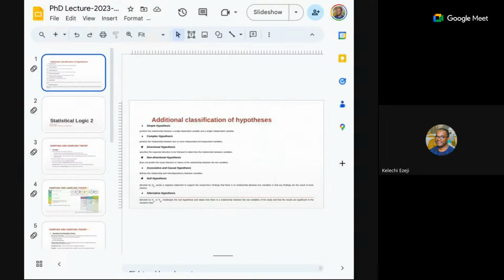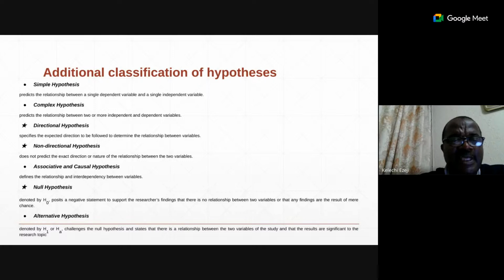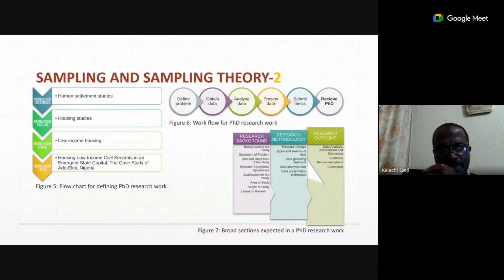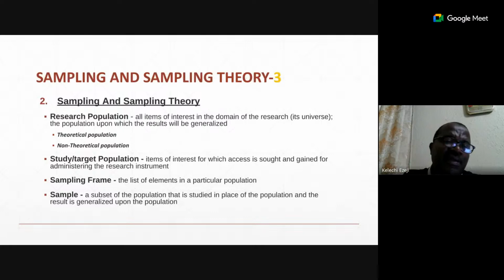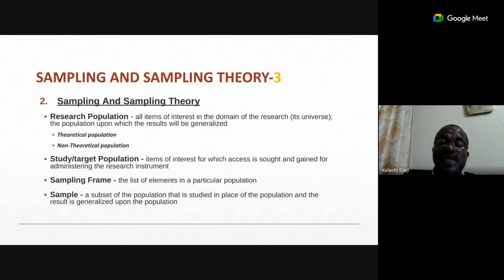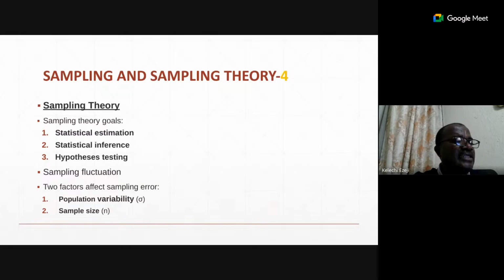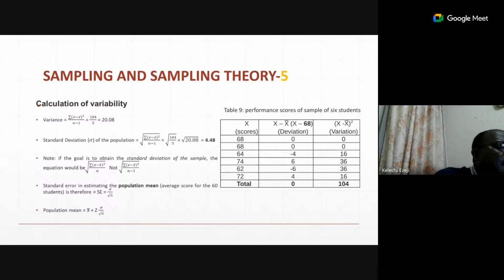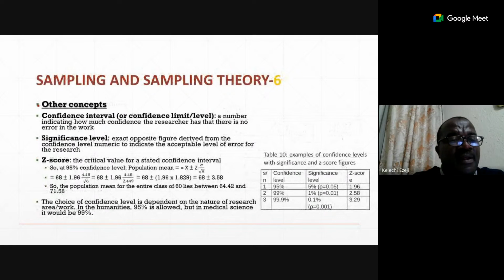PhD lectures and Seminars 2023-08-28